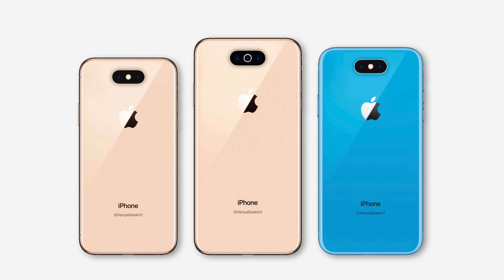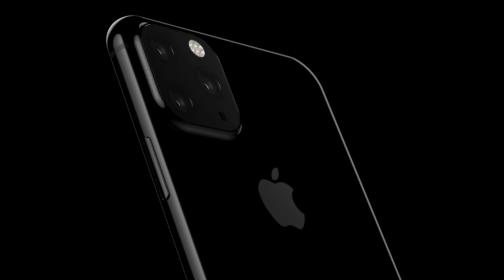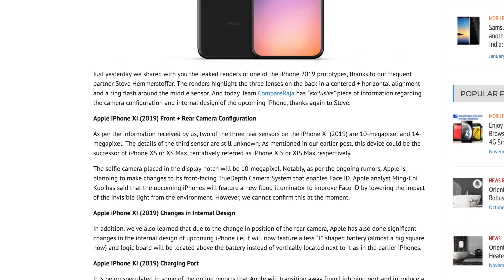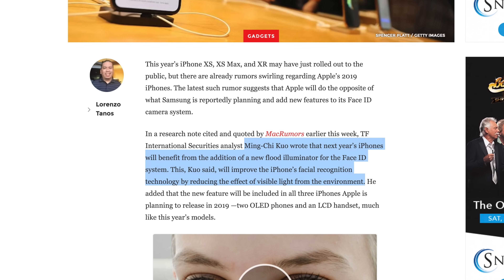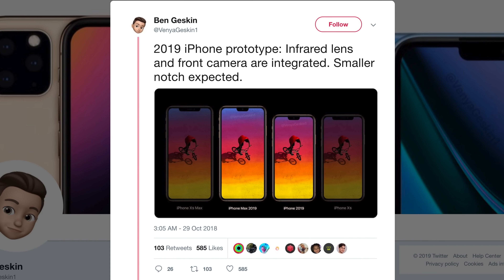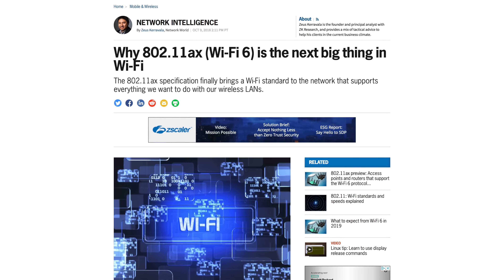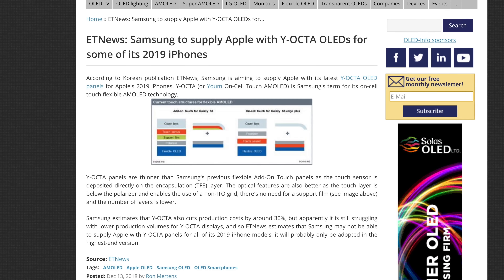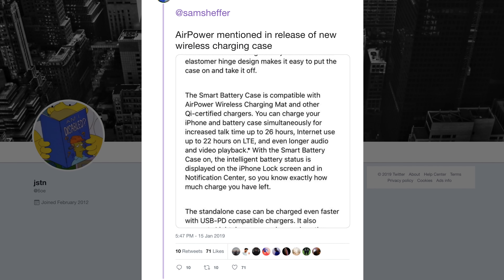2019 iPhone 11 Leaks & Rumors - New Camera! 😍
We've FINALLY got a great looking leaked render of the 2019 iPhone XI! What about Face ID under the display?!
Perfect iPhone 11 Charger! (Amazon)

*Description*